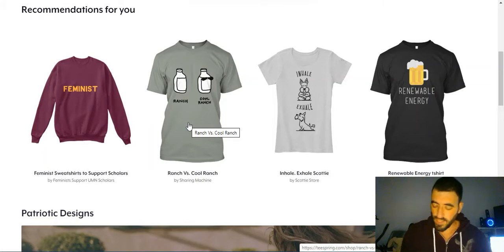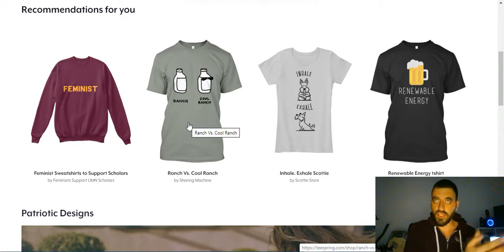How To make money online by designing by 2 sites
e-Books Free PLR:
resell rights weekly

Build a Funnel on ClickFunnels Video Course
Build a Funnel on ClickFunnels E-Book
$1000 in one week on eBay
The Ethical Way To Make Money With Facebook

Introducing Clickbank Cash Cow Secrets - Monetize the World's Biggest Marketplace Today!.

Introducing Pinterest Perfection - How to use Pinterest to Monetize Pictures. Inside this eBook, you will discover the topics about Pinterest basic use tips, link up with trusted bloggers, don't be pushy, be unique, provide helpful info, get creative, make your product users the star, choosing the right pictures, update frequently and watch your etiquette.